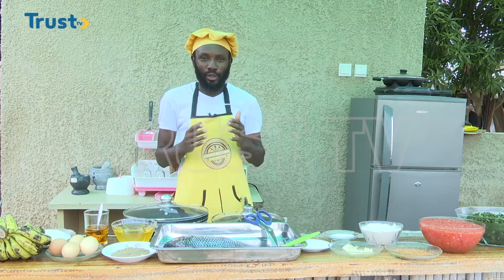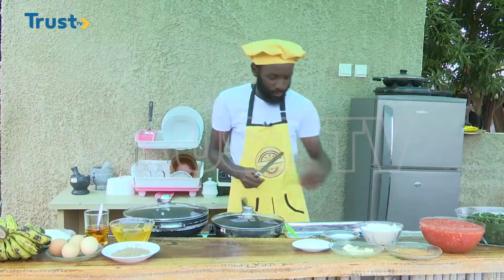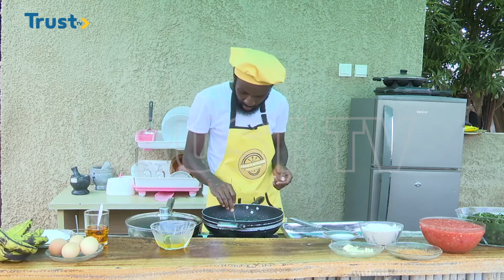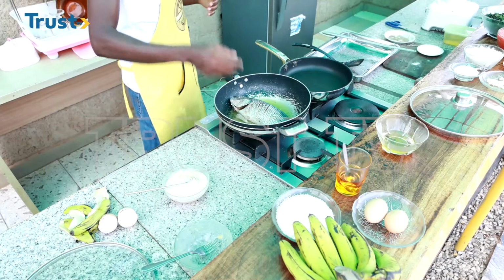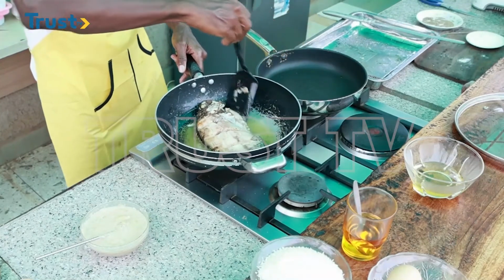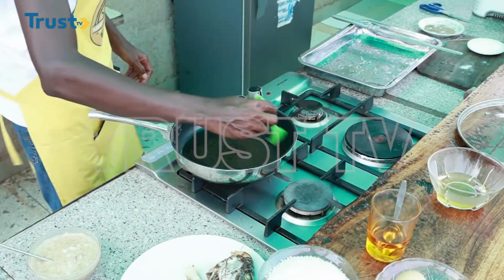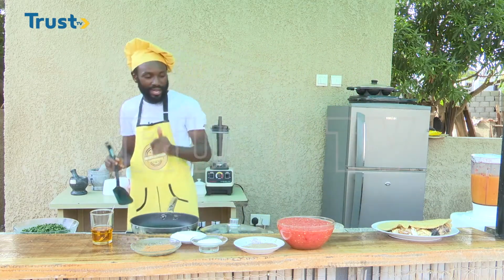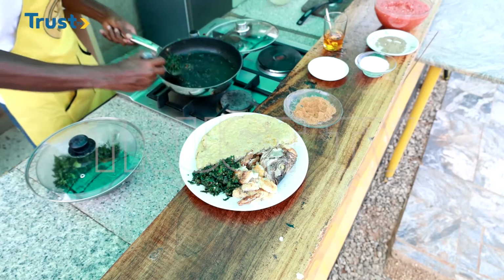ADAMS KITCHEN EPISODE 10: How To Prepare Fried Tilapia Fish And Pancake | TRUST TV